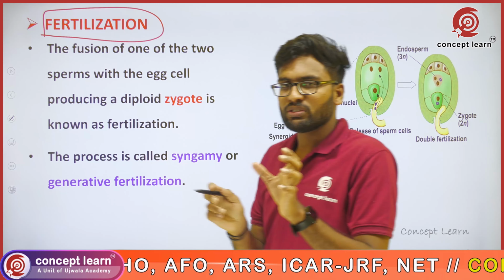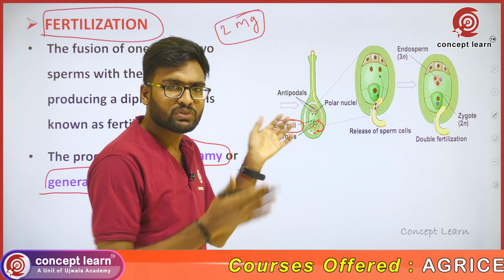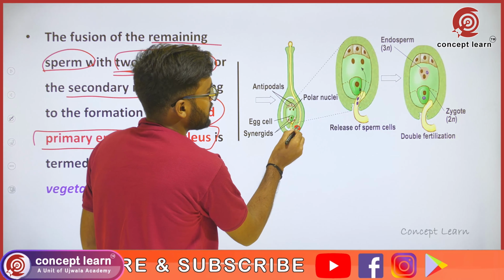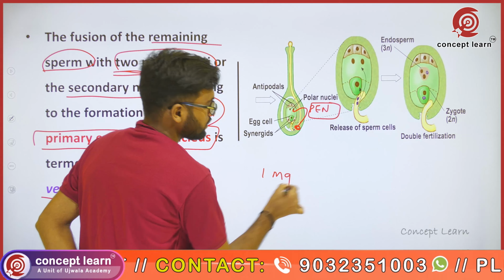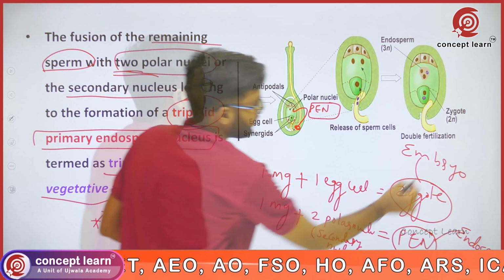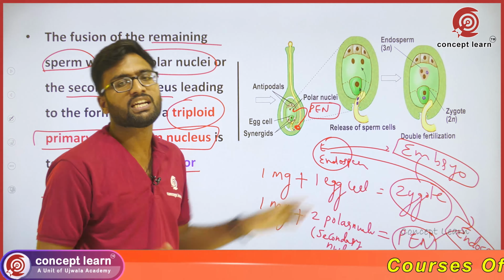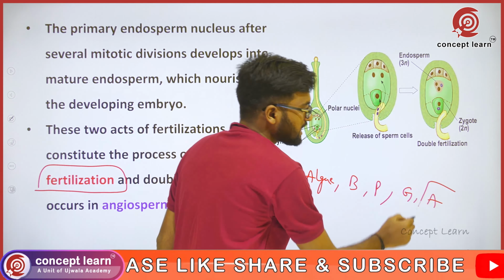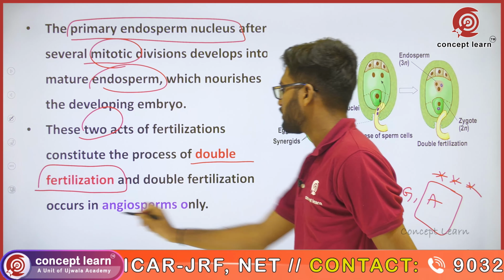Plant Breeding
Hello Friends...
 We are starting this channel to help students who are preparing for competitive exams and also for academics.
We Publish videos related to Agriculture, AGRICET, AEO, AO, AFO, ICAR-JRF and for all Competitive Exams. Our motto is "YOU THINK OF YOUR FUTURE, WE MAKE THE PATH".
We believe where learning is imparted through crisp to the point related and relevant videos.